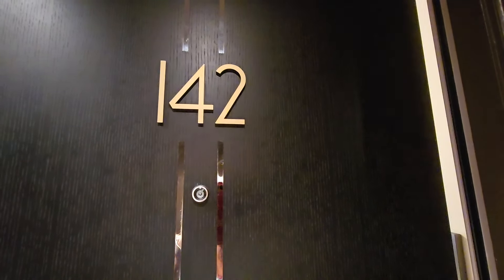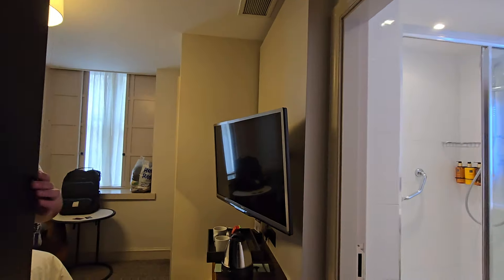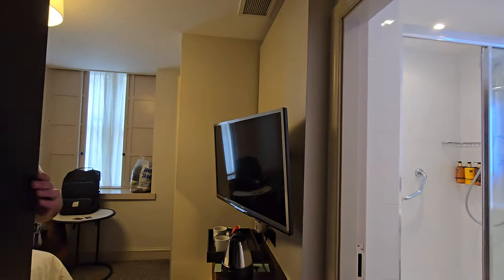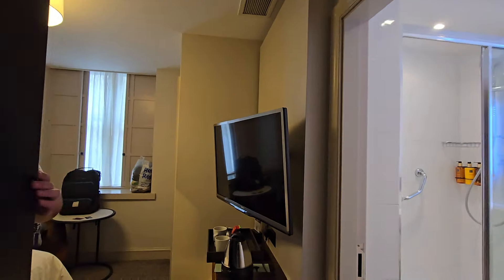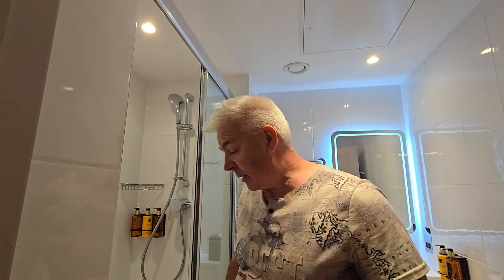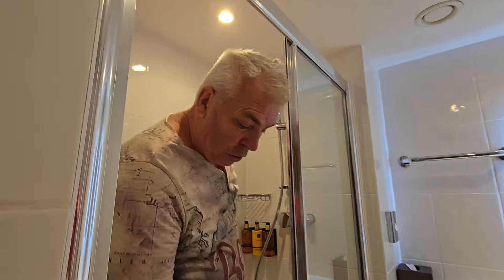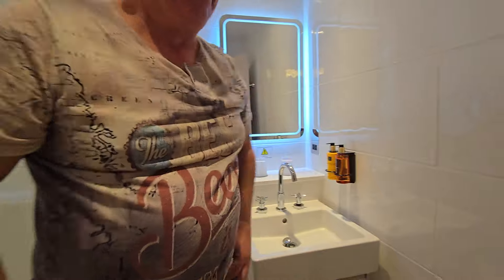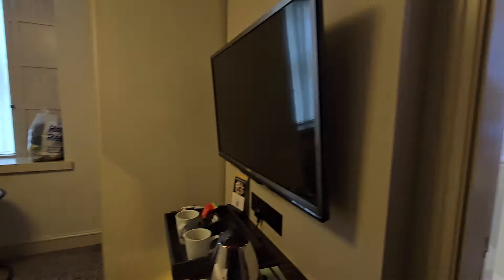Strand Palace Hotel London Classic Double Room Review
We stayed in London at the Strand Palace Hotel. It is in a fantastic location on the Strand, however, in this video we let you know why we will never book this classic double room at this hotel again.

Check out the other rooms available at the Strand Palace Hotel

🎥 Don't miss a moment of the action! And for even more exclusive content, follow us on Instagram @paulandcarolelovetotravel Facebook and X (Twitter) Plus, if you want to support our journey and unlock special perks, check out our Patreon or you can join this channel as a You Tube Member to get access to perks
Your support is very much appreciated!  Your support means the world to us! 🌟⛴️

🌊 Ready to set sail on your next unforgettable voyage? Look no further! Our expert travel agent, Dan Hammond of GoCruise&Travel, is here to make your cruise dreams a reality. Whether you're craving a Caribbean getaway or a Mediterranean escape, Dan has you covered. Contact him today via email at or give him a call at 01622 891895 to start planning your perfect cruise experience. Prefer a hassle-free booking process? Simply complete our booking form for a no-obligation quote Don't miss out on the opportunity to embark on the adventure of a lifetime - book with Dan Hammond and sail away with confidence!
ABOUT PAUL AND CAROLE

🛳️ Paul and Carole Love to Travel share their wealth of cruising and travel experiences, empowering you to make informed decisions tailored to your wanderlust dreams. With their invaluable insights and firsthand knowledge, navigating the vast seas of options becomes a breeze. Whether you are a seasoned sailor or a first-time cruiser, trust in Paul and Carole to steer you towards unforgettable adventures and unforgettable memories. Let their expertise guide you to your next unforgettable journey! 🌟🌊

But wait, there's more! Navigate your way to their website, "Paul and Carole Love to Travel," where a treasure trove of cruising insights, tips, and information awaits. From hidden gems to must-know hacks, embark on a journey of discovery and wanderlust with Paul and Carole as your seasoned guides!